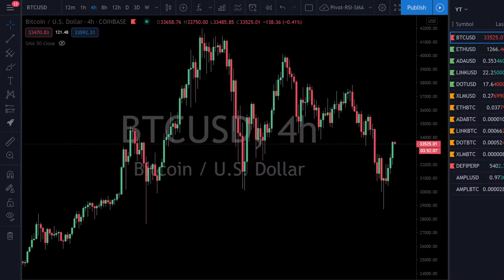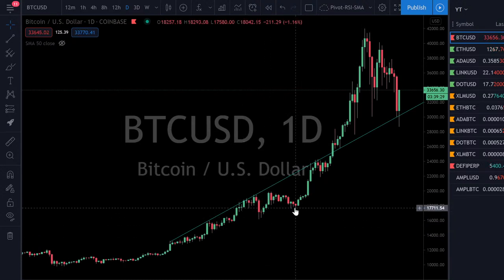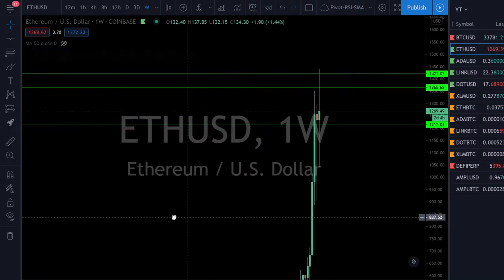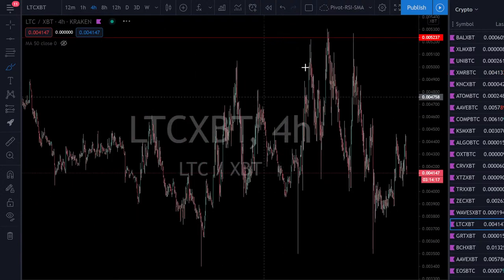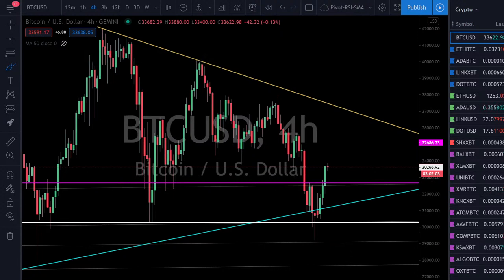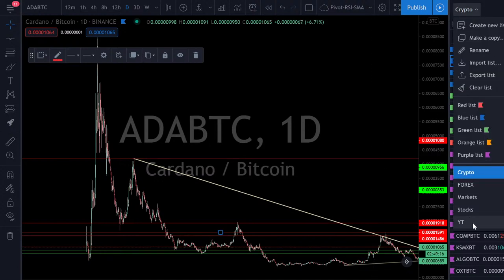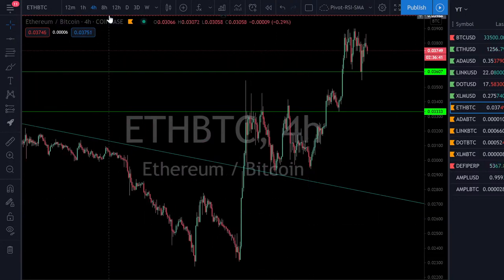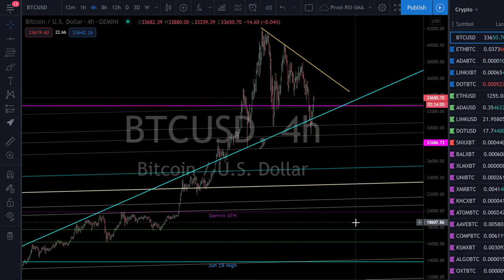BITCOIN Bounce! LIVE Crypto Markets Analysis! Q&A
Markets chart analysis, Bitcoin, Crypto, SPX 500, Nasdaq, Gold, Silver, Forex.
Q&A as we go
Look at potential setups across crypto, BTC, ETH, LINK, ADA
Free flow

Doge-wave // 1 HOUR MIX #4 // Synthwave, New Retro, Outrun, EDM!

Please note if you follow the advice in these videos you are certainly going to lose 1000% of your money and be living in a van down by the river.